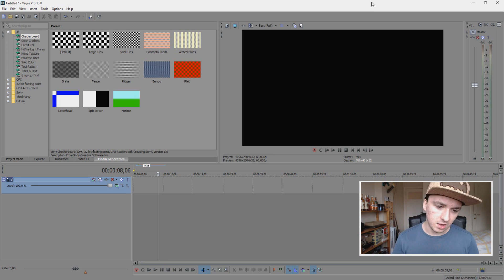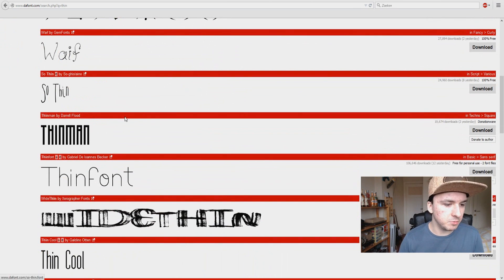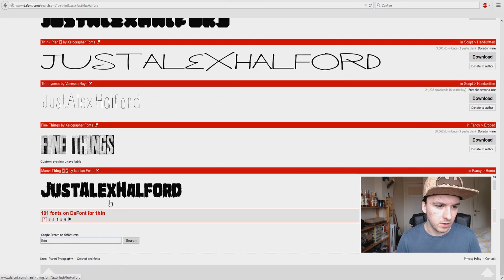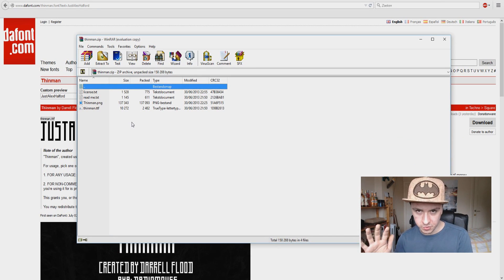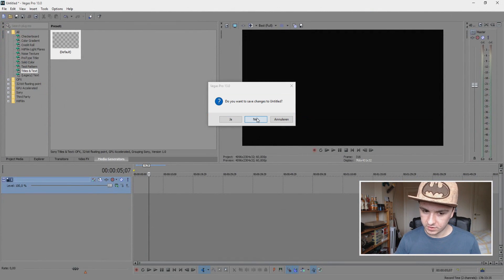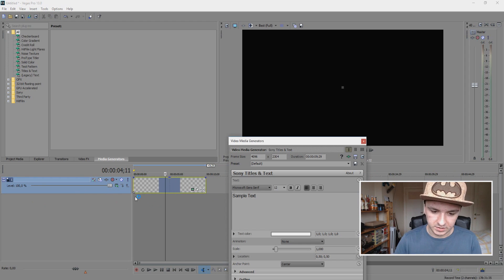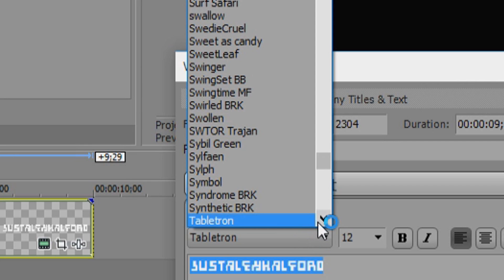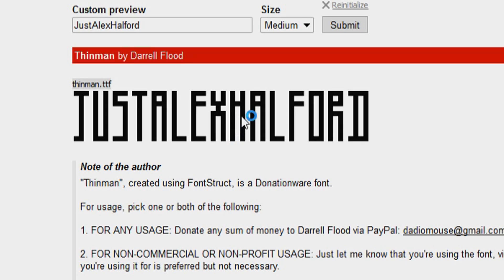Sony Vegas Pro 13: How To Add Fonts To Sony Vegas Pro - Tutorial #43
- - In this video I'll be showing you how to add fonts to Sony Vegas if you need more fonts than you already have. It's done in the video editing software called Sony Vegas Pro 13. You can use Final Cut, iMovie, Vegas Pro 9, 10, 11, 12 and 13.

Merchandise!

Much love
-A